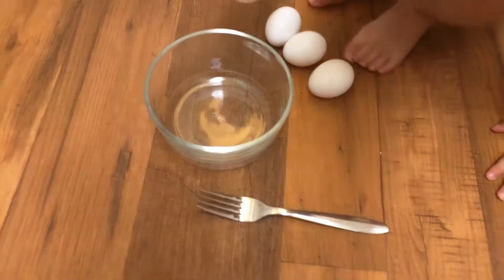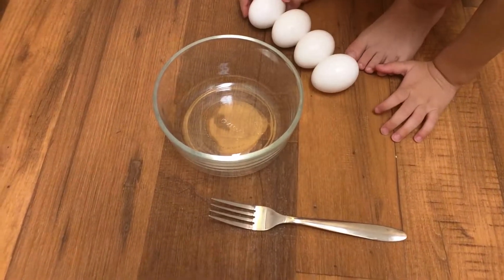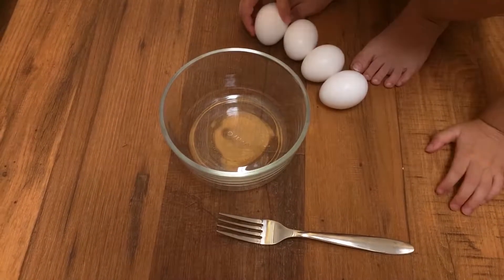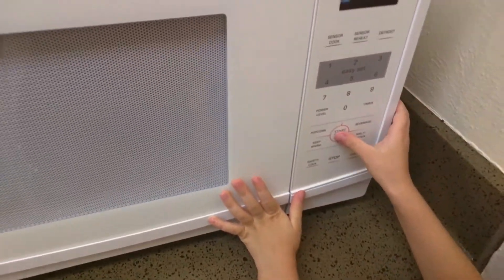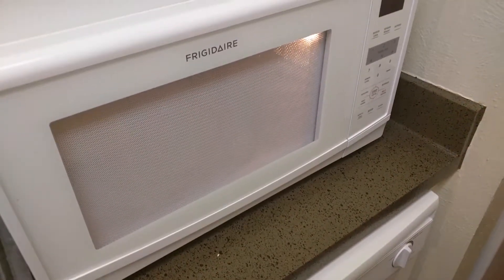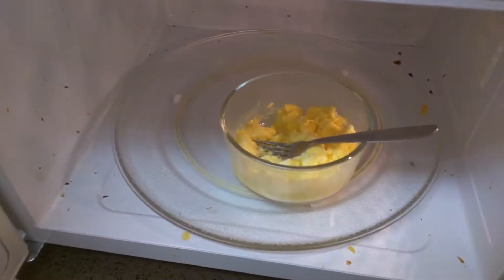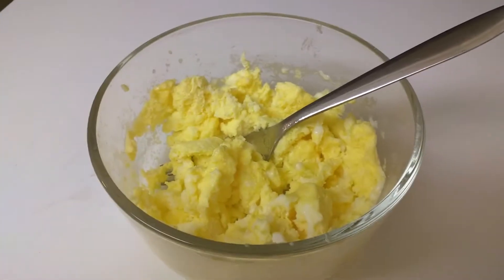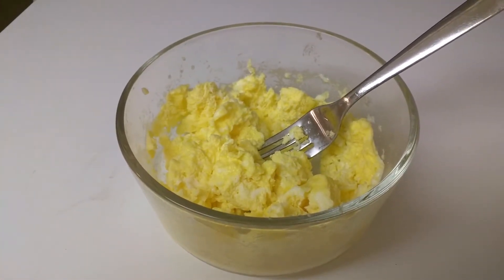How to Make Eggs in the Microwave - Quick and Easy